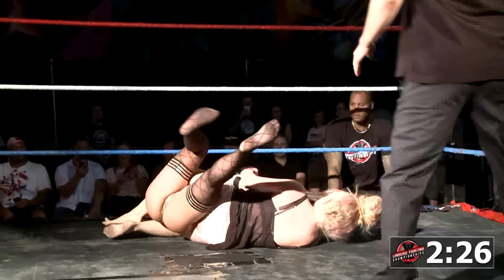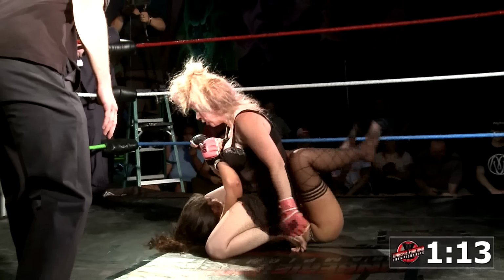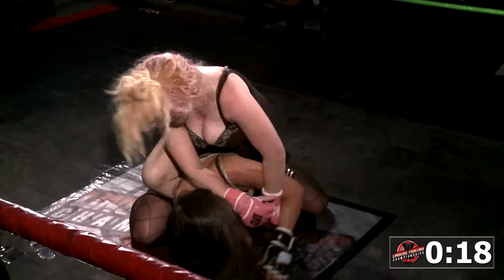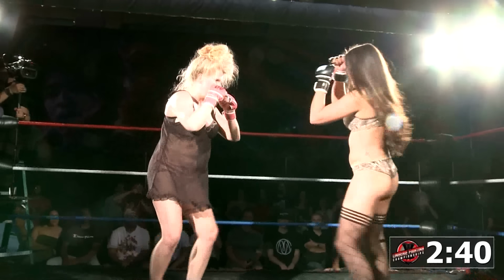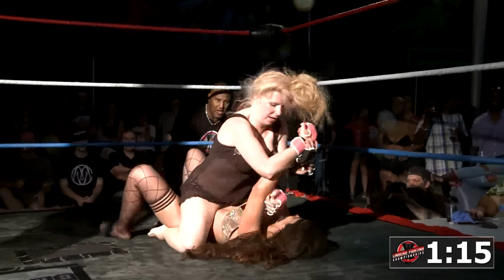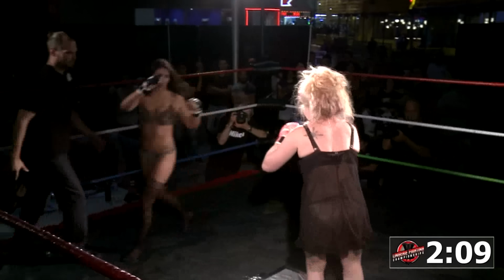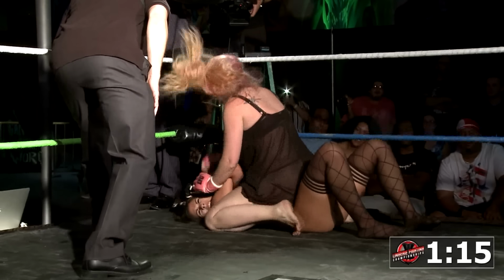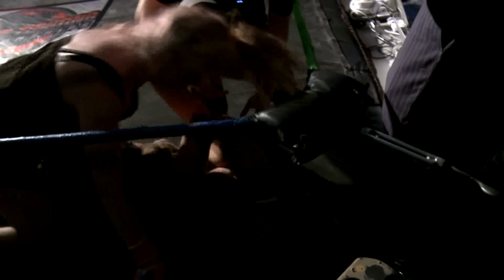Sybil Starr vs. Jersey Babe Was WILD!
Welcome to the official Lingerie Fighting Championships Youtube Channel!

The Lingerie Fighting Championships is a sports entertainment league that utilizes wrestling and mixed martial arts fighting techniques for the purposes of amazing entertainment!